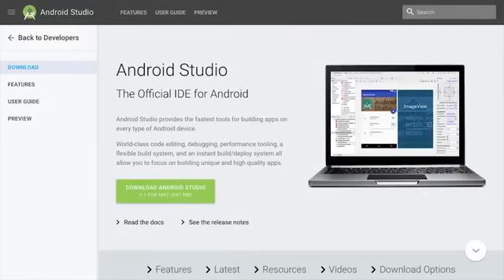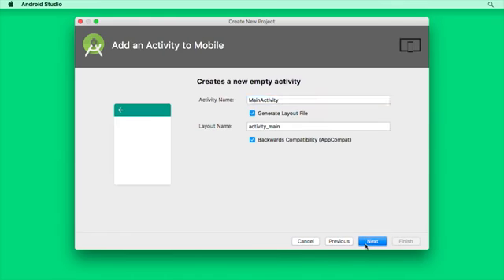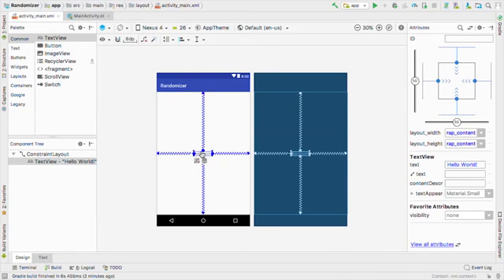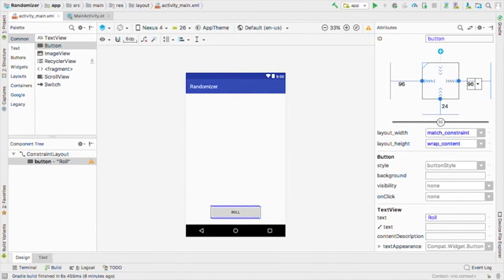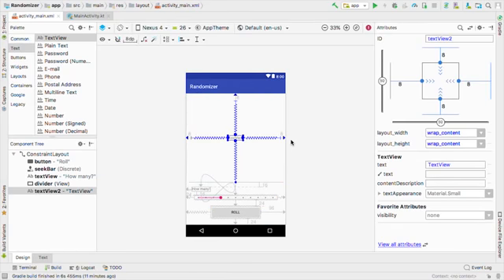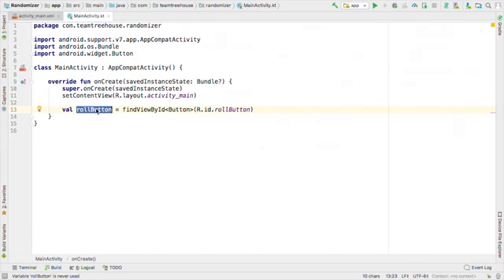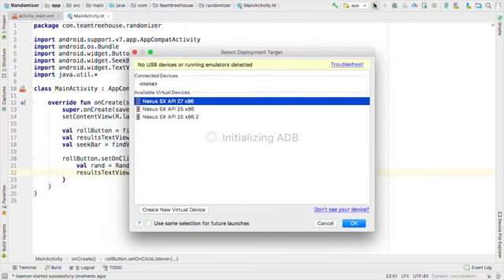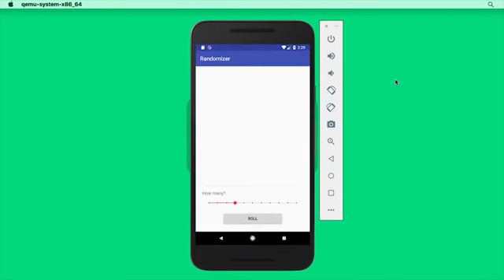Assalafy Tv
Zaku samu abin da kuke so  Anan